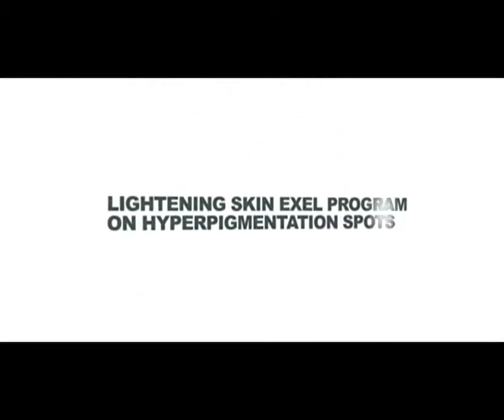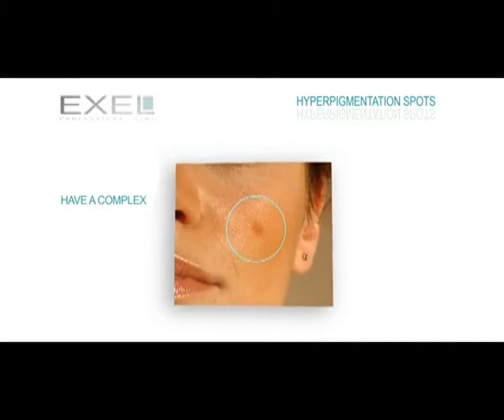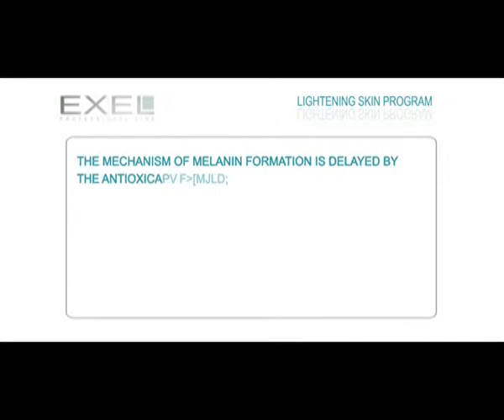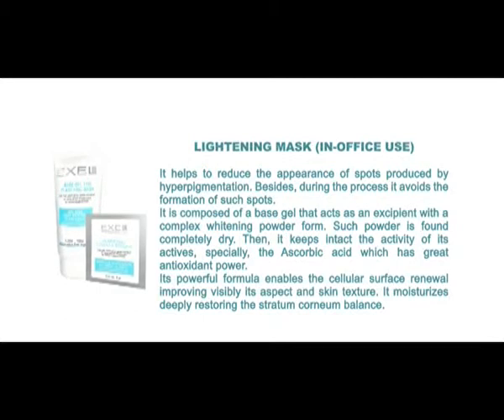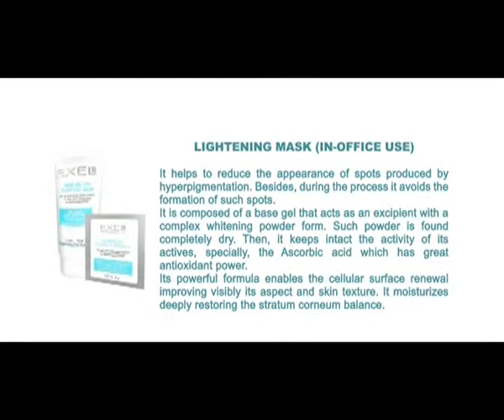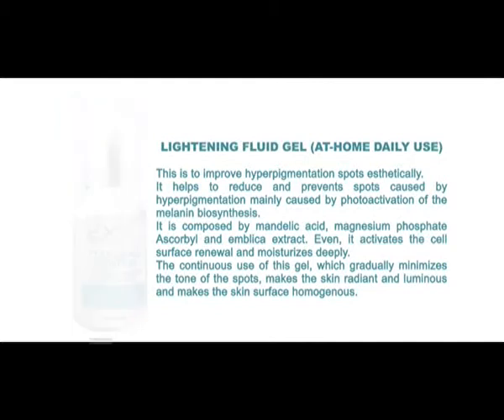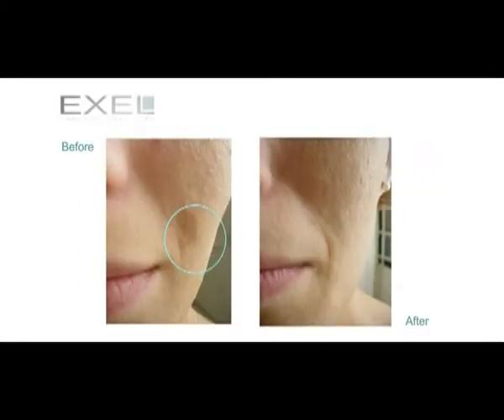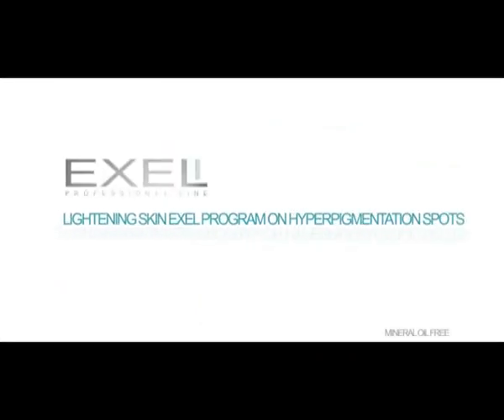EXEL - SKIN LIGHTENING PROGRAM ANTI-SPOT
*FOR PROFESSIONAL AESTHETIC USE ONLY

Claryfying treatment with Mandelic Acid:

This innovative clarifying treatment helps diminish the appearance of spots caused by hyper pigmentation and helps prevent them from forming. It is comprised of a base gel that serves as the inert substance for a lightening complex in powder form. When completely dry, the active ingredients in the powder keep on working specially the ascorbic acid which is a biological anti oxidant. Its powerful formula activates superficial cellular turnover, visible improving the appearance and texture of the skin.

*We do NOT reserve any rights for the music, nor we own it